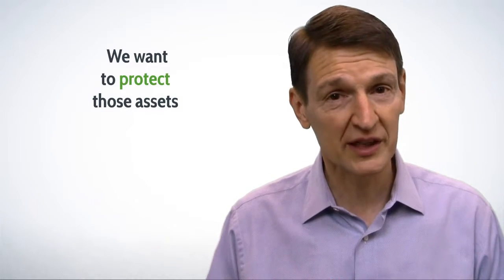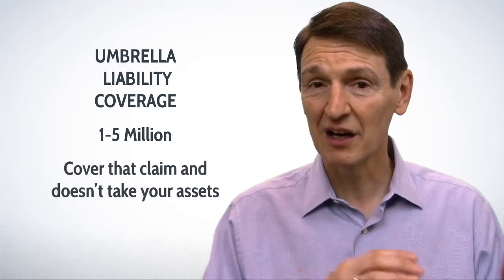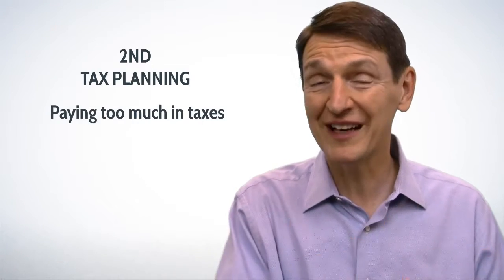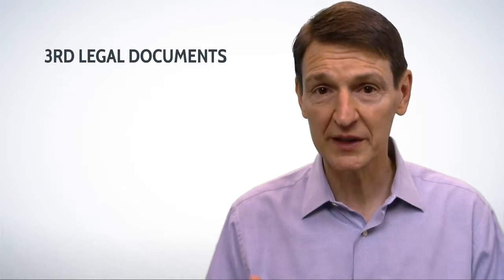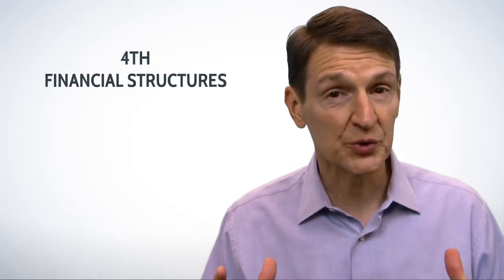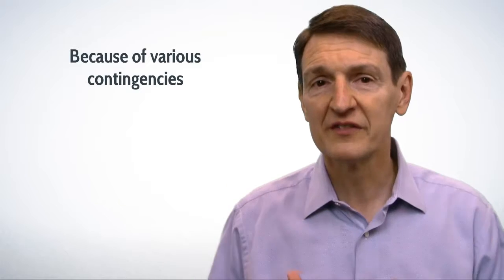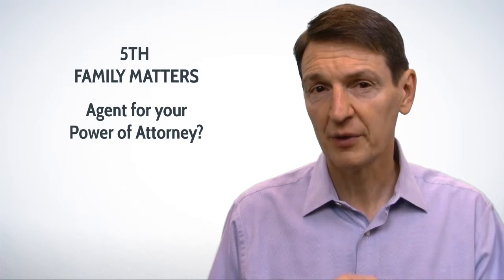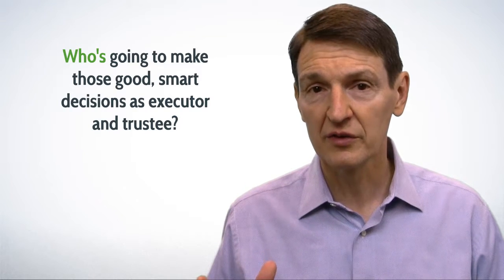Protecting Your Own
Insurance, tax planning, legal structures, financial documents, and family matters all come into play when it comes to protecting your assets (and your family’s). Estate planning is not a one-and-done exercise. You need to review your plan regularly and make adjustments as your life circumstances change. Umbrella insurance is extra liability insurance that protects your personal assets from major claims and lawsuits above the limits of your homeowners, auto, and boat insurance. To learn more about this blog post follow this